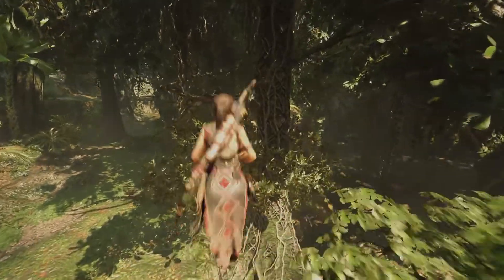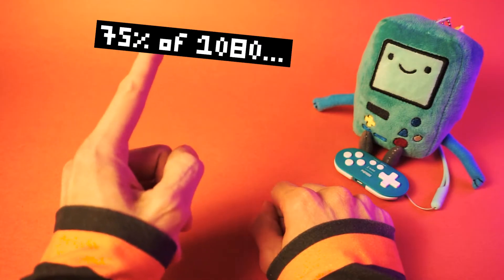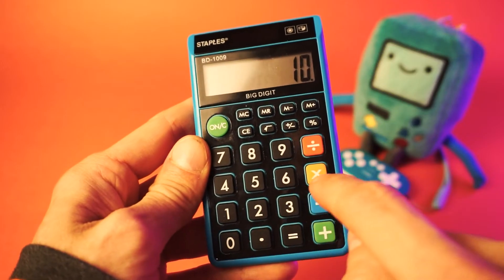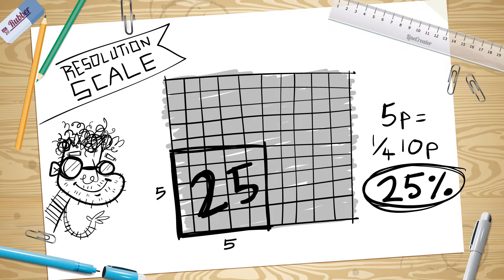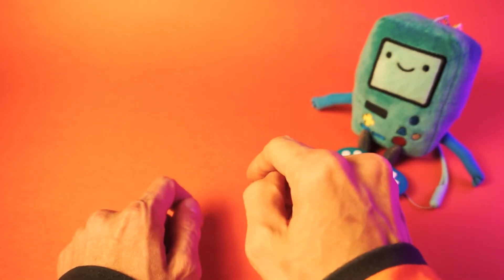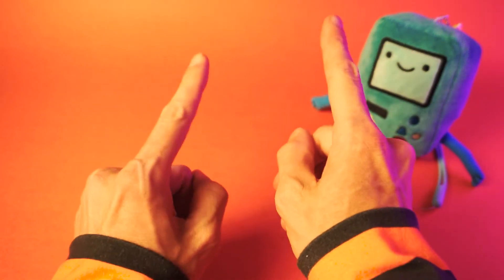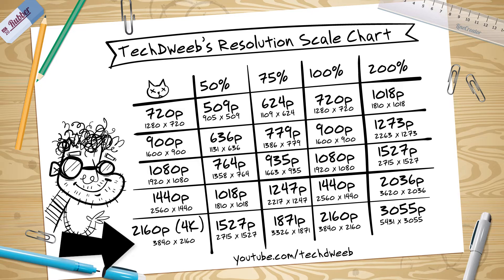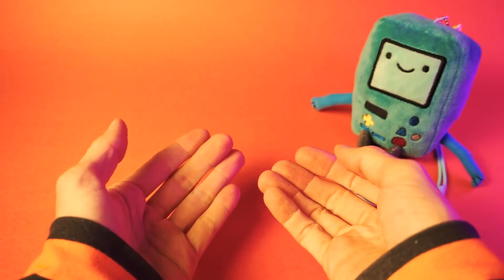How Resolution Scale ACTUALLY Works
What is 75% of 1080p? It doesn't have a simple answer. It's a topic with a lot of misconceptions and misinformation that I'm hoping this video will clear up, so stick around because I’m gonna explain it in a way that even YOU could understand.